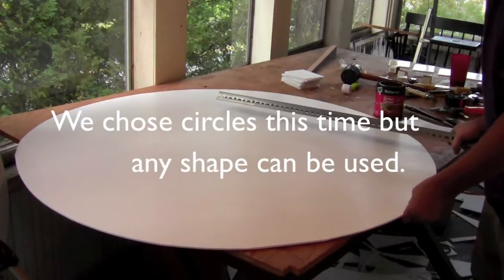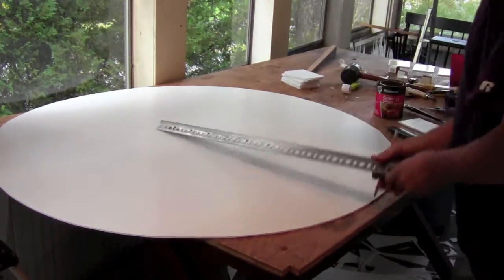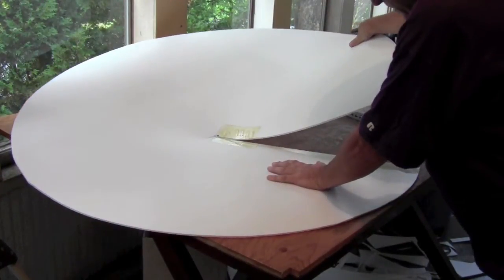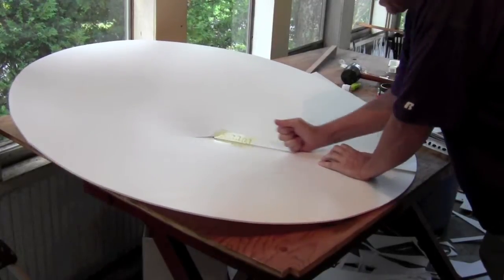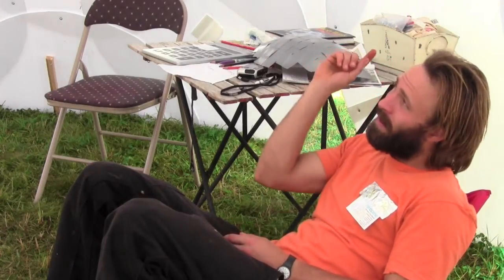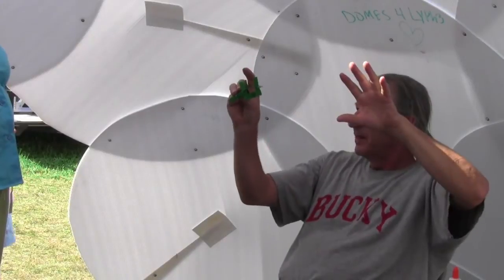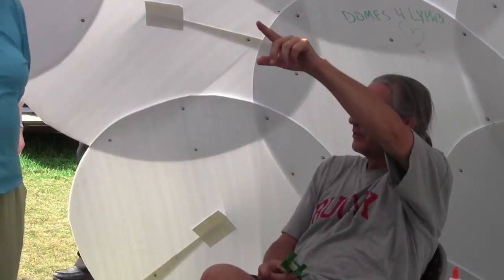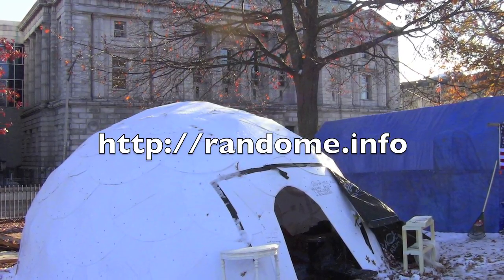RanDome Construction Method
Build a geodesic transitional or emergency dome shelter using very little mathematical calculation.  Easy and quick.